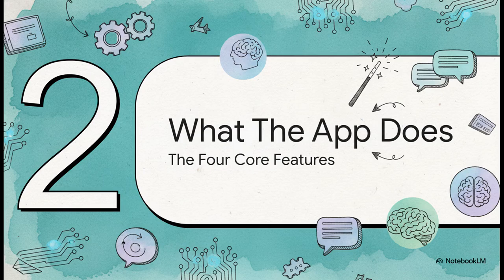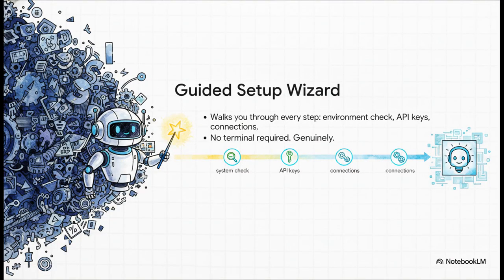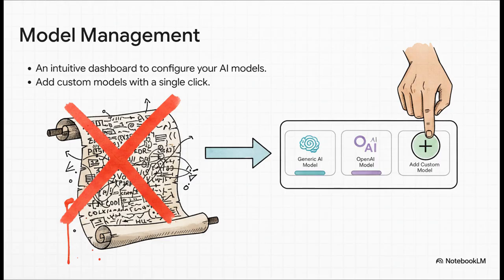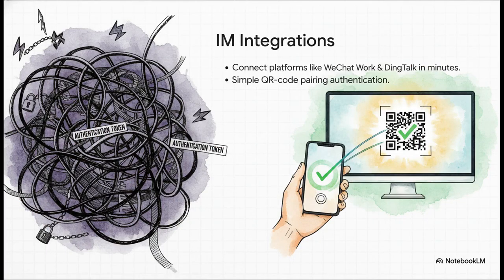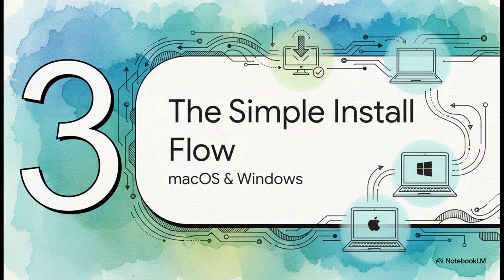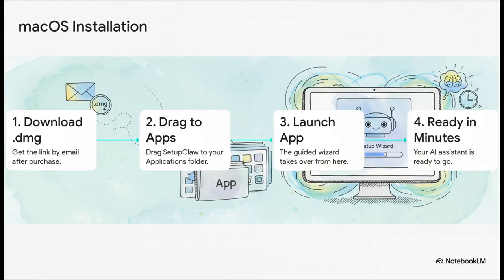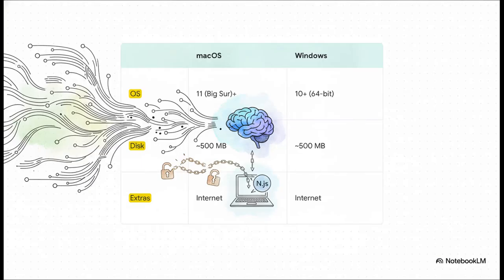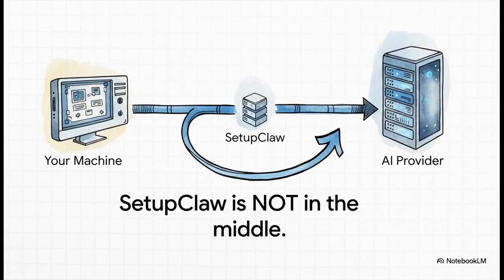SetupClaw Desktop App — OpenClaw in One Click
Seventy quid. One click. No terminal. No Docker commands. No SSH tunnels, no OAuth debugging, no reading the security hardening guide at midnight. Just a desktop app — macOS or Windows — that installs, configures and launches your own OpenClaw AI assistant while you watch a
  progress bar. That's the SetupClaw APP.

  🛠️   Want OpenClaw running on your machine without touching a terminal? Try the SetupClaw APP for £70:

  🇬🇧  Or if you're a UK business that wants the whole thing done for you — installed, secured, with 14 days of hypercare — book a free 15-minute call: